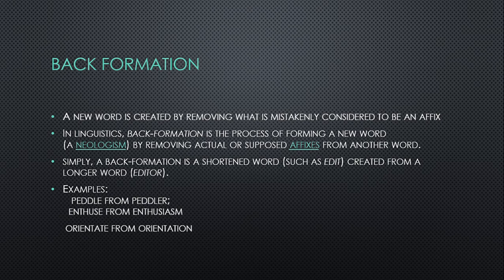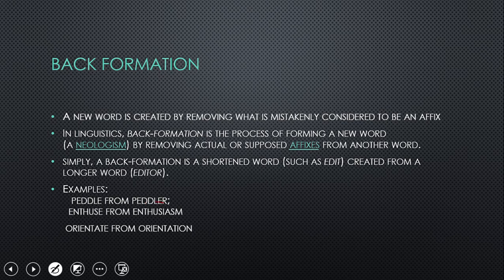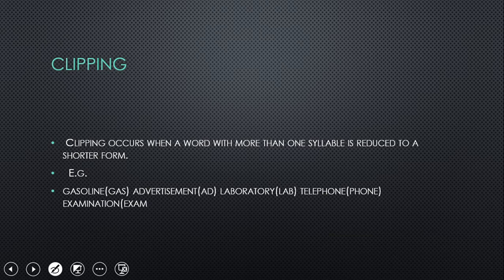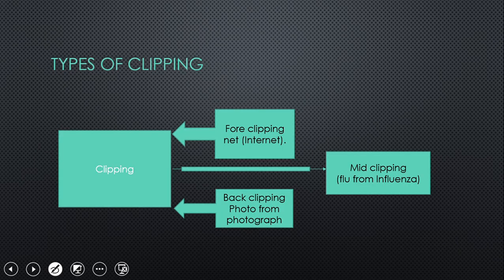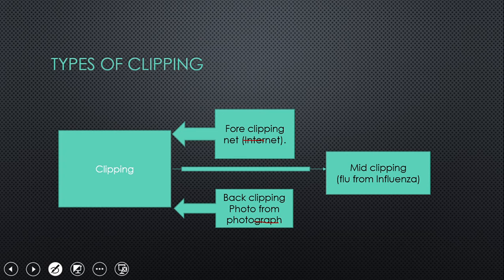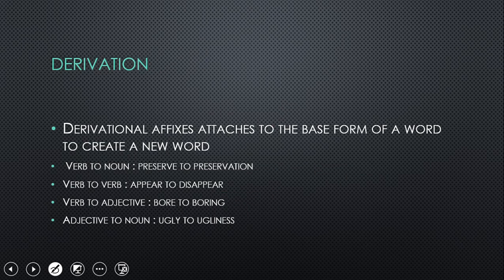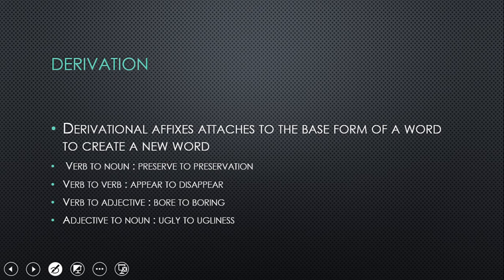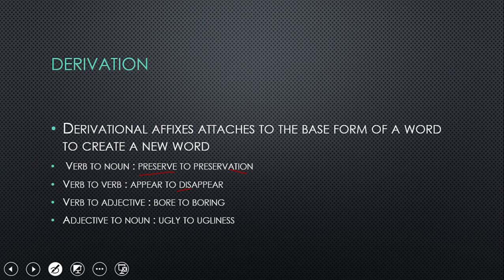Words formation Processes| Back formation | Clipping | Derivation